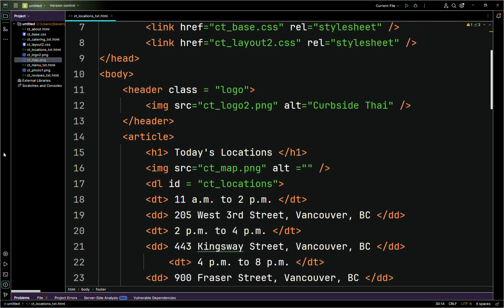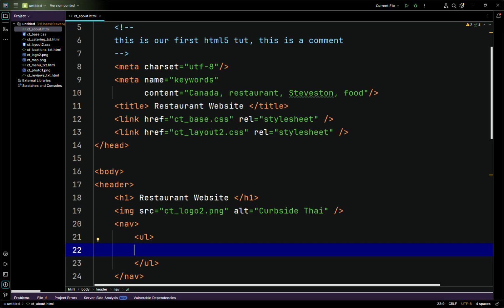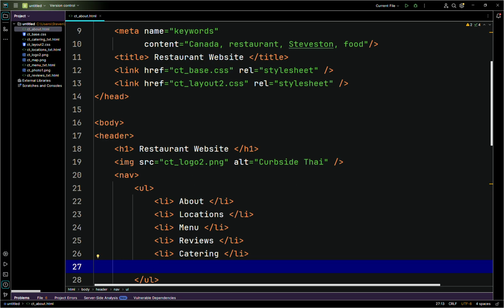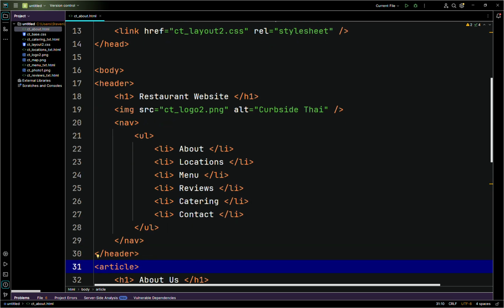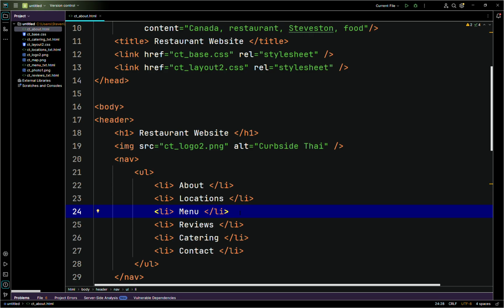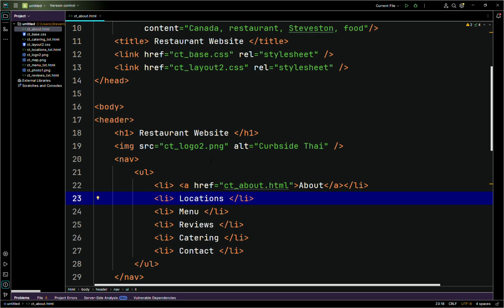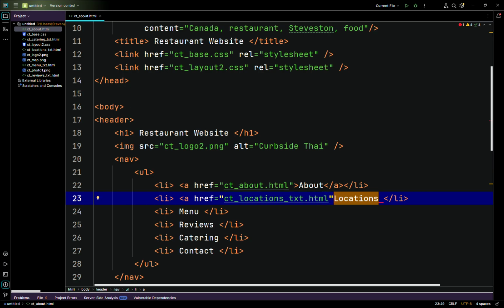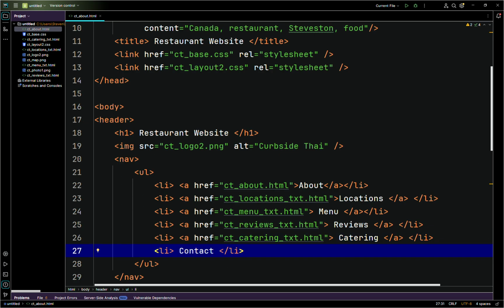HTML5 - Navigation Lists - Create A Website Today